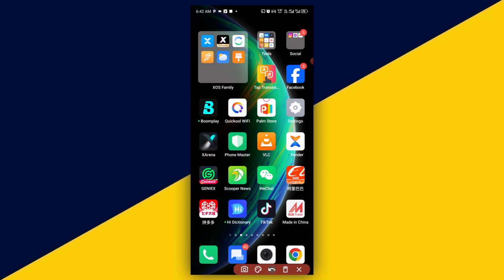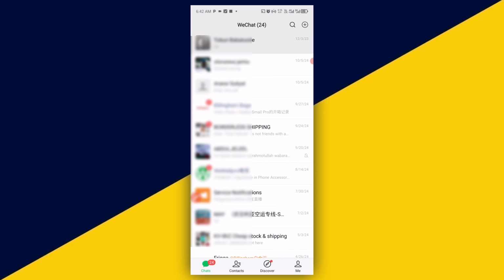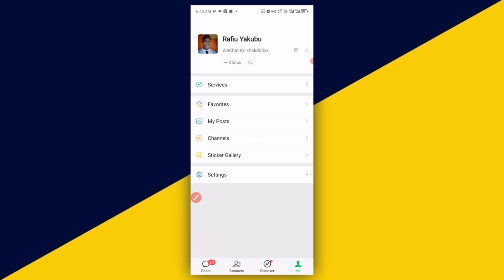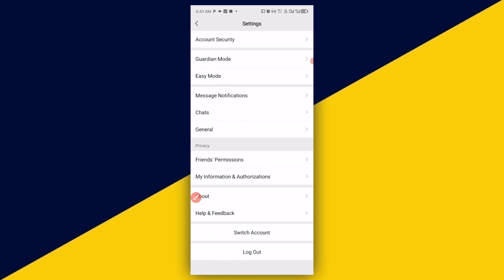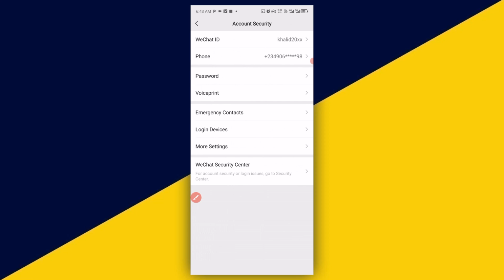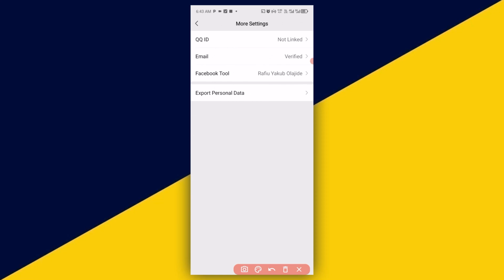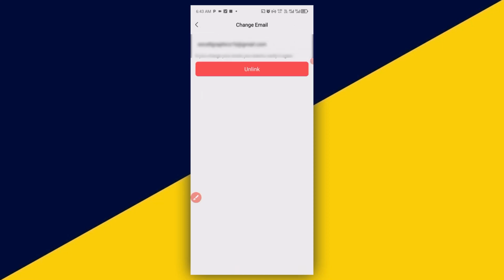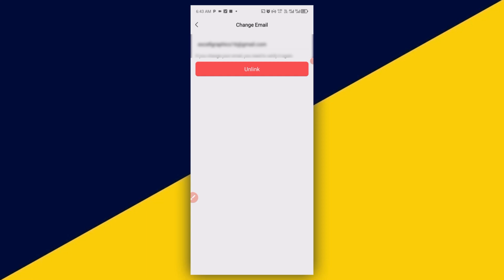How to Link & Verify your email with WeChat Account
In this step-by-step tutorial, we will guide you through the process of linking and verifying your email with your WeChat account. Whether you're a new WeChat user or simply looking to secure your account, this video has got you covered!

🔍 Why Link and Verify Your Email?
- Enhanced Security: Protect your account with an additional layer of verification.
- Account Recovery: Easily retrieve your account if you forget your password or lose access to your phone.
- Better Communication: Receive important updates and notifications directly via email.

📝 What You'll Learn:
1. Accessing Account Settings: How to navigate to your WeChat account settings.
3. Email Verification: Guidance on verifying your email through the confirmation link.
4. Troubleshooting Tips: What to do if you encounter any issues during the process.